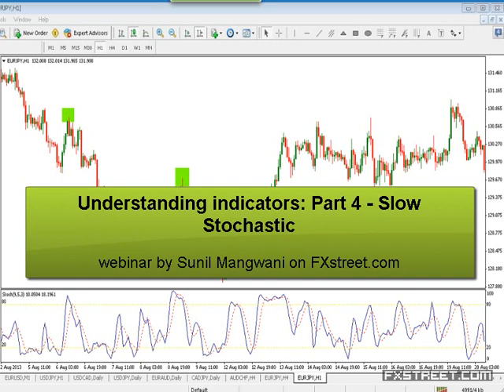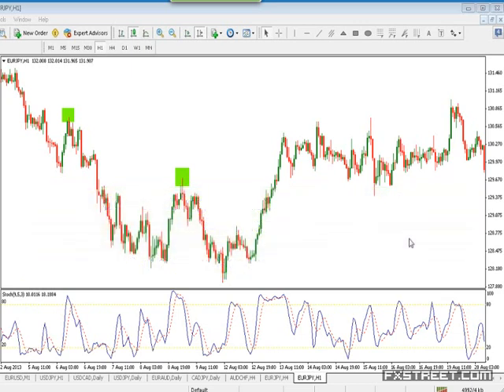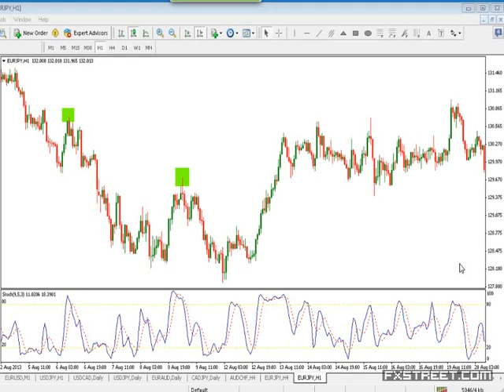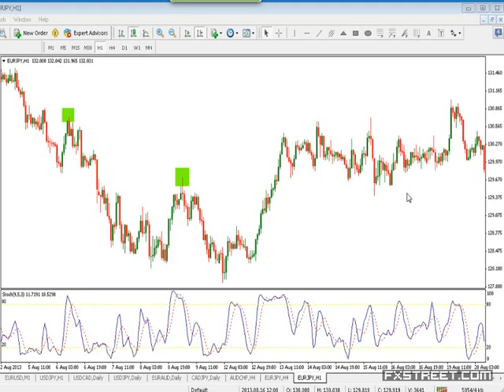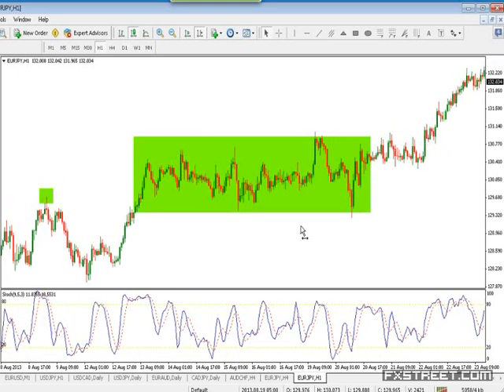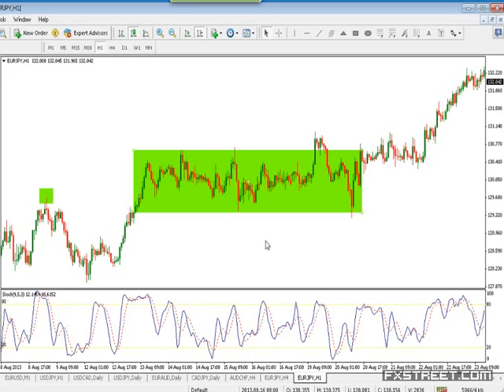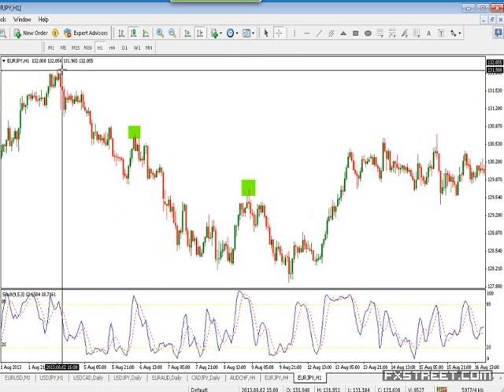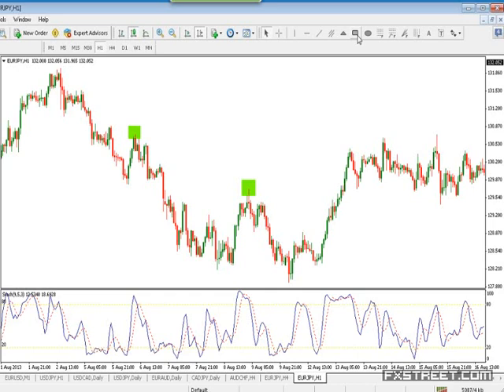Understanding indicators: Slow Stochastic by Sunil Mangwani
Extract of an FXstreet.com Webinar on Thu, Sep 12 2013 at 10:00 GMT
Expert:  Sunil Mangwani, CEO at FibForex123
Summary: Continuing with our series of using indicators in a practical way, we look at the Slow Stochastic.
Most traders tend to use indicators for a confirmation of a trade. But most indicators are usually lagging and one should use indicators only as a secondary confirmation. While this does not diminish the importance of the indicators, one must use them in appropriate situations. Every indicator has some particular characteristics which a trader can use, to make it more effective.

Most oscillators are effective only when price is in a range, since we can ascertain the proper overbought/oversold areas. They lose their effectiveness when price is in a trend, as they tend to remain in the overbought/oversold areas, thus giving false signals. But the slow stochastic has a particular characteristic, which can be used to trade a trending market. We will have a look at this "Rubber Band" effect of the Slow stochastic.